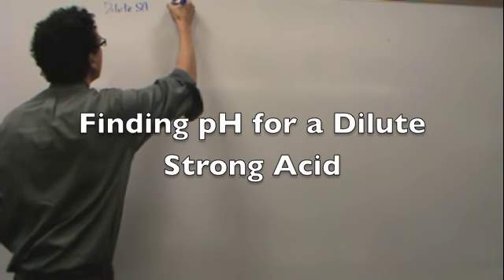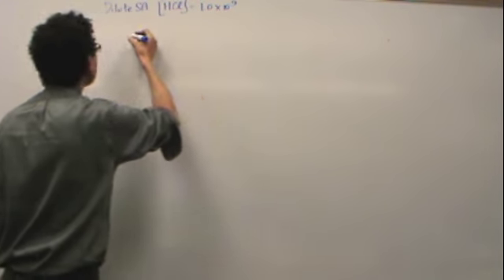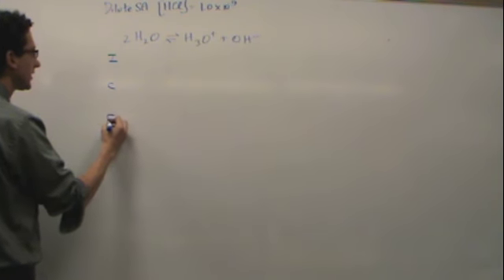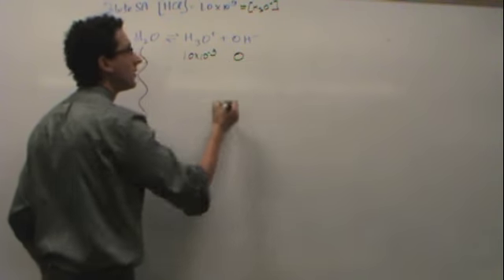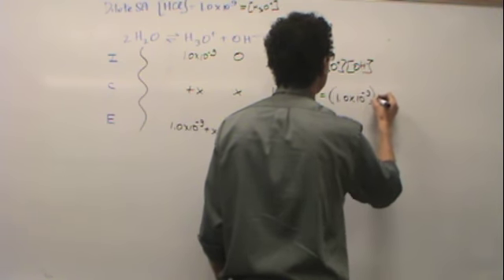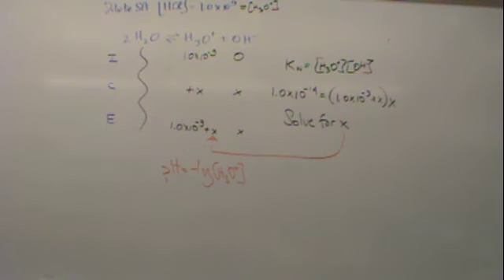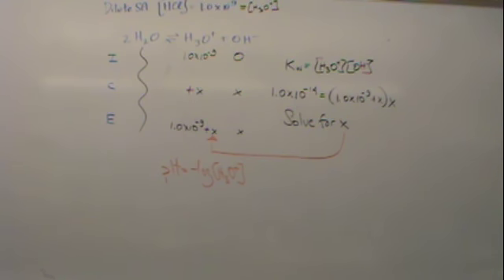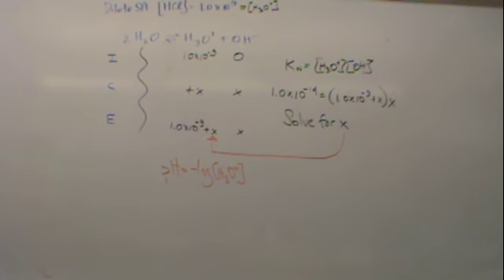Dilute Strong Acid 2